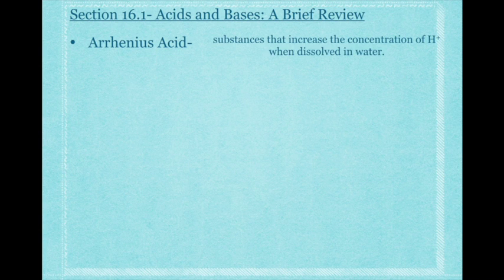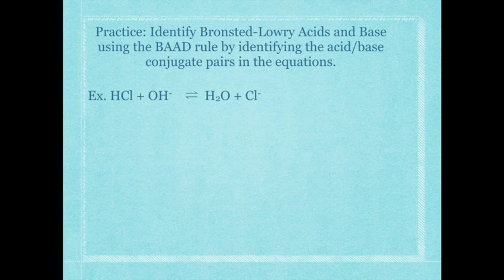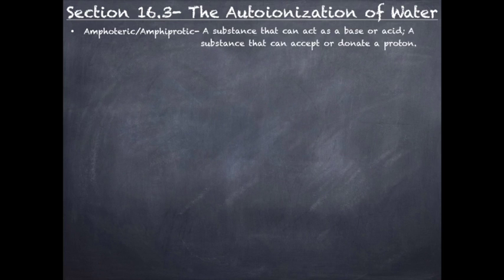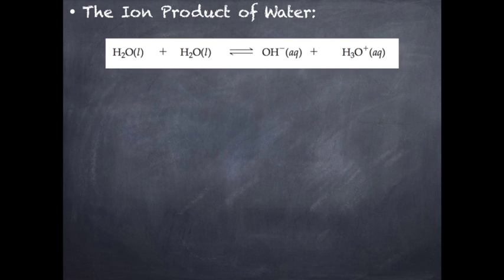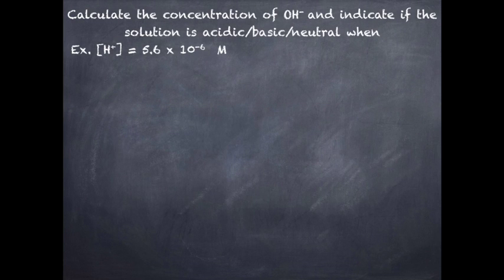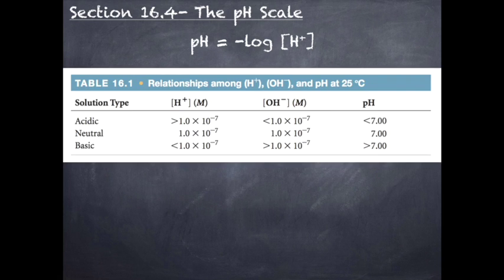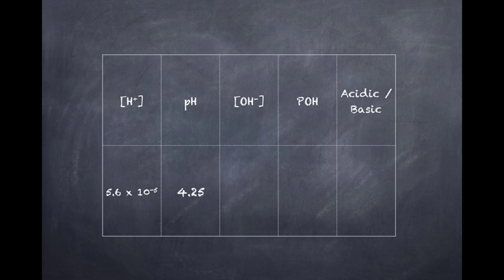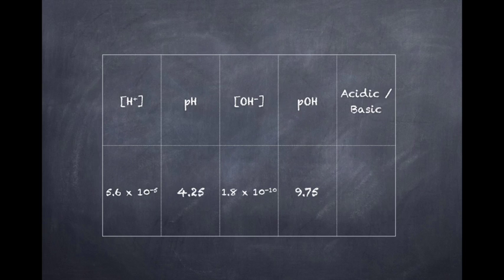AP Chemistry Notes 6.8